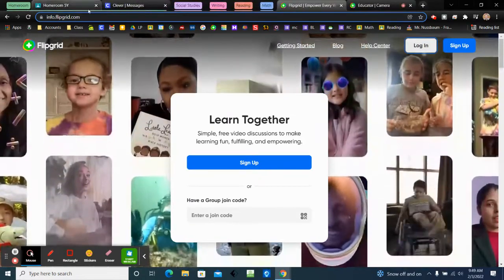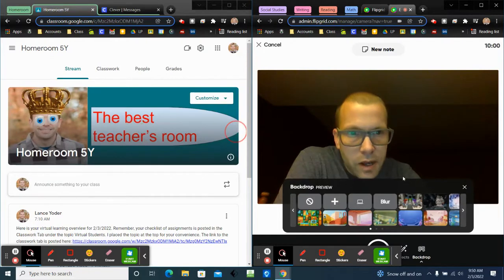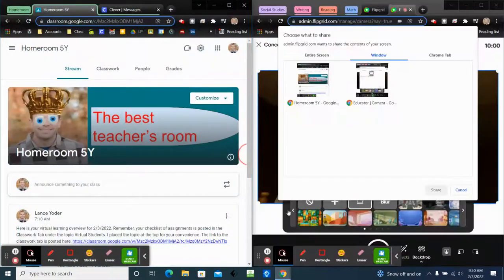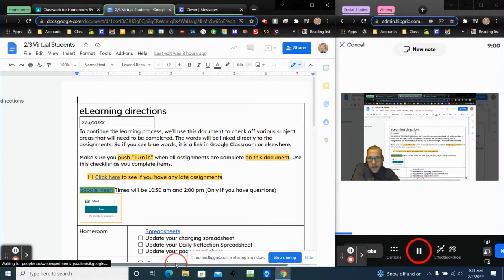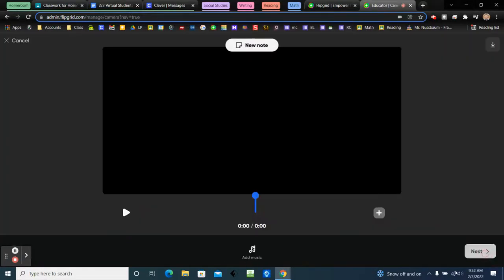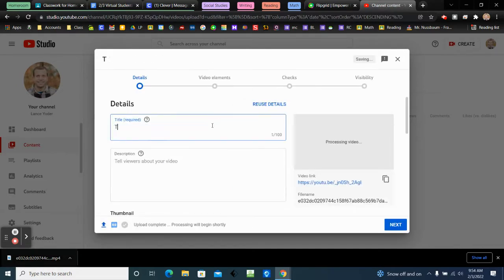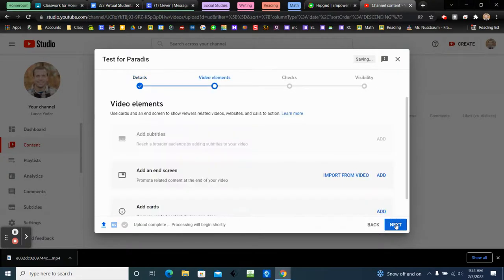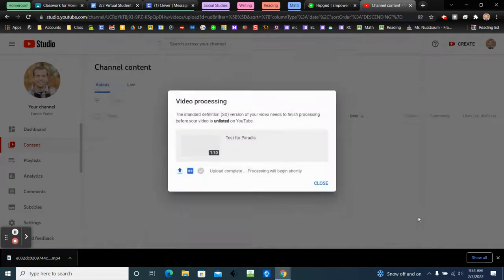Use Flipgrid to Record Yourself and Your Screen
It has been a super long time since I've made a video on this channel. For those of you that don't know, I went back to the classroom. I'm now teaching 5th grade and having fun with all the tips and tricks I've posted here over the years. I recently posted part of my eLearning introduction on Facebook and had a teacher want to know how appeared alongside my Google Classroom. I used Flipgrid to pull it off. Here is how.